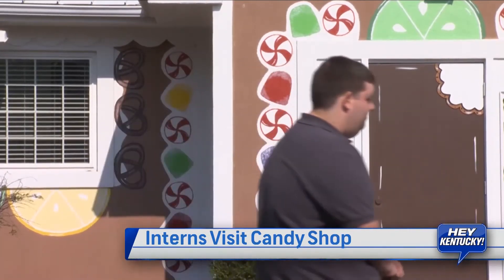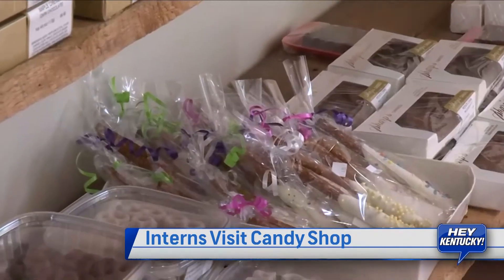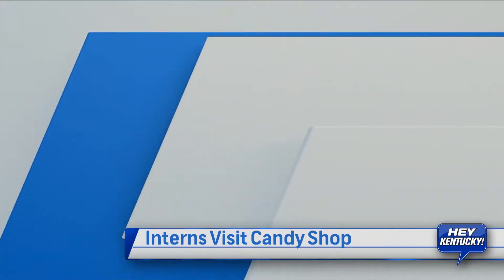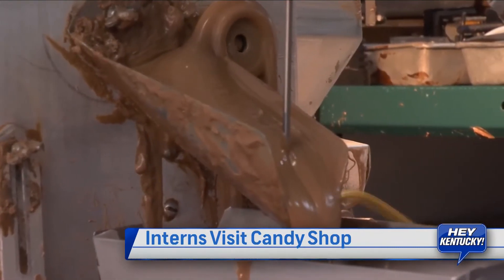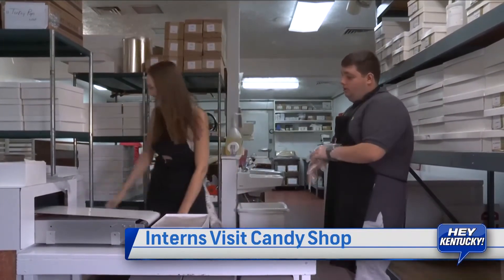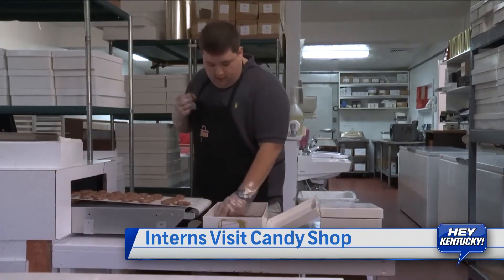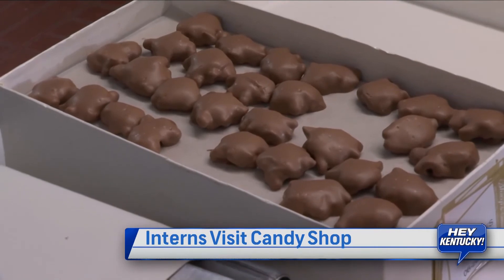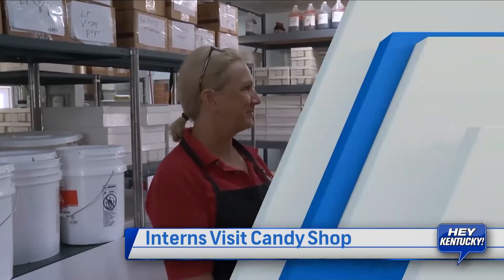Interns in Candyland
​Tonight, we decided to squeeze the last bit of free labor we could out of our Summer interns before they go by sending them out to try their hand at reporting. Check it out!